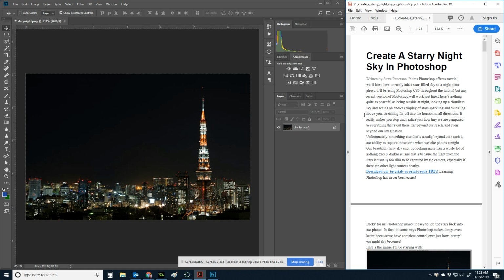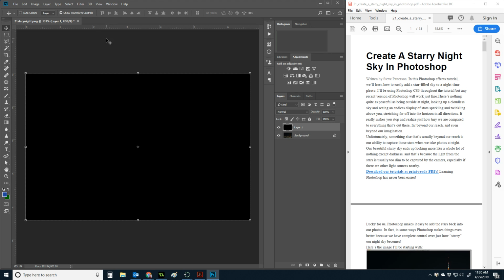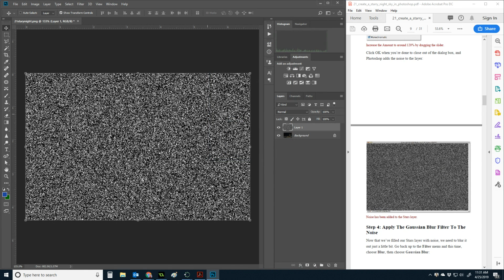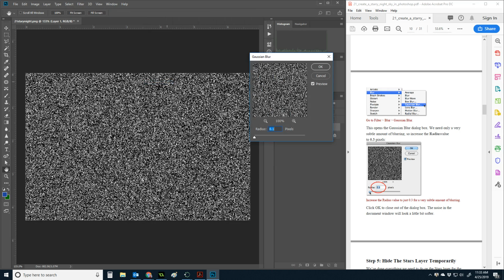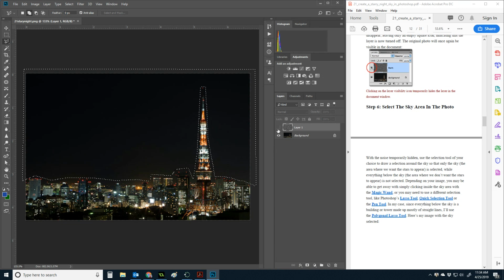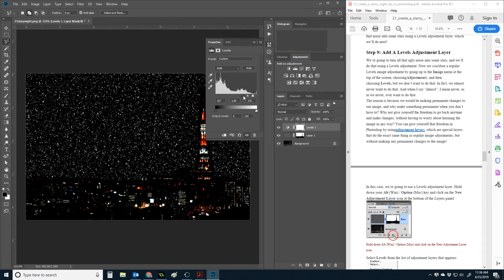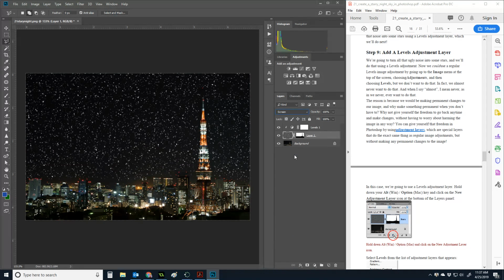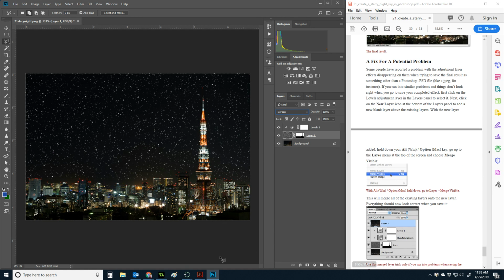Photoshop - Lesson 21